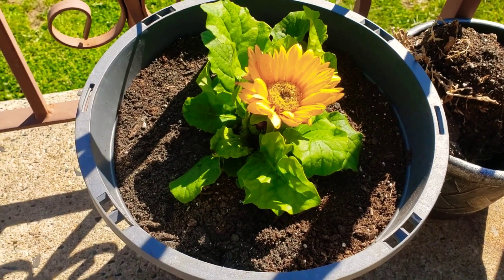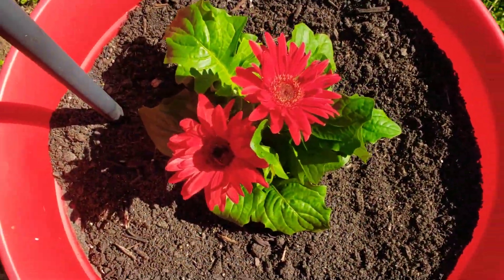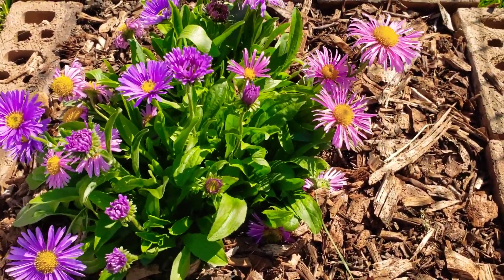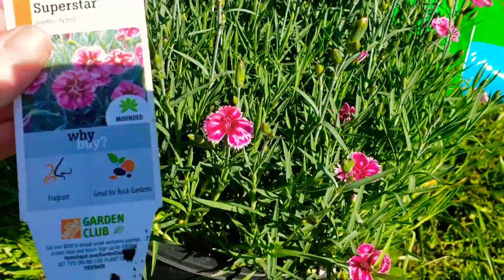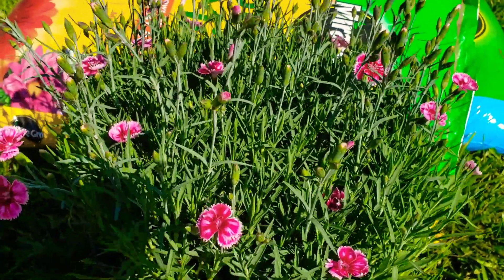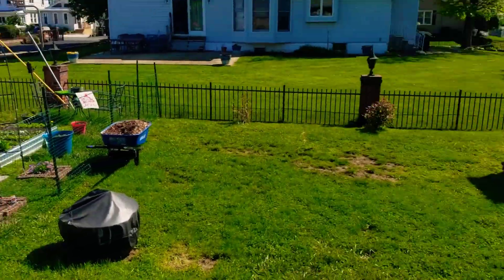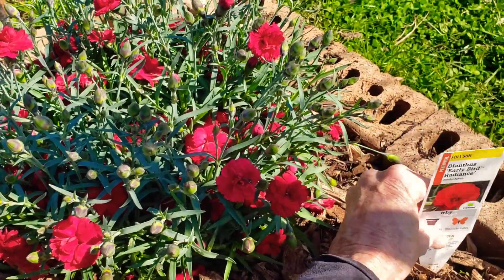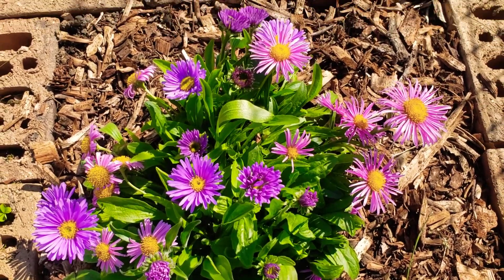MOTHER'S DAY PERENNIALS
Happy Mother's Day Everyone. Just wanted to show you a few things I recieved that will be beautiful in my garden. I hope everyone had a wonderful day. Love and Sincerly Melody

tracking_id=bakealegandle-20

215 CAMBRIA AVENUE BENSALEM PA 19020